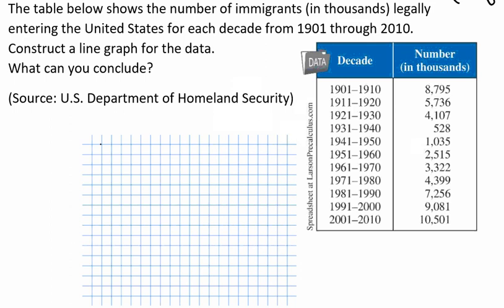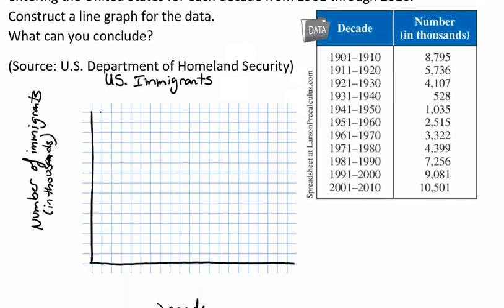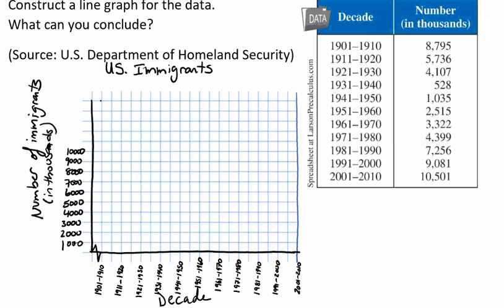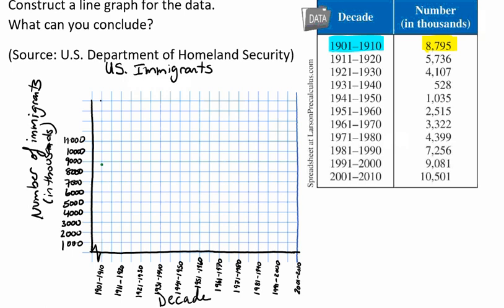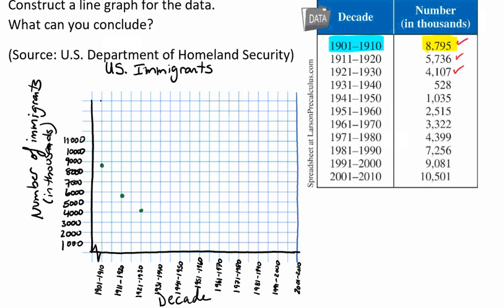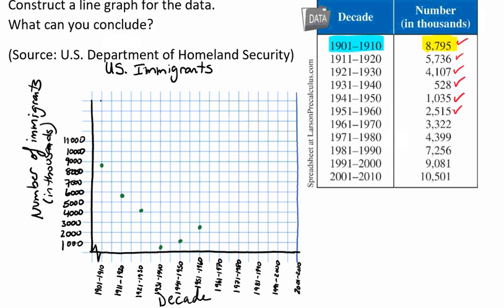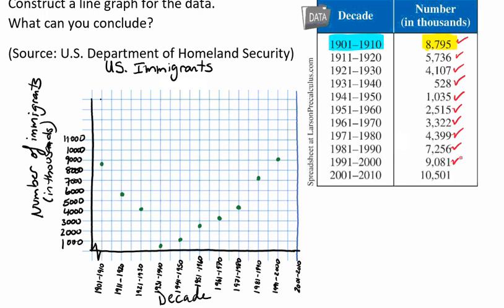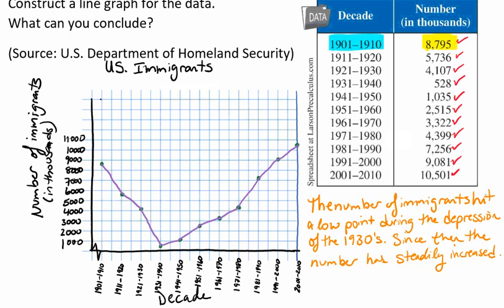Constructing a Line Graph Video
This video goes through how to make a line graph from a set of data points.